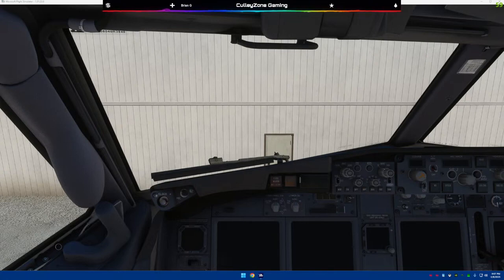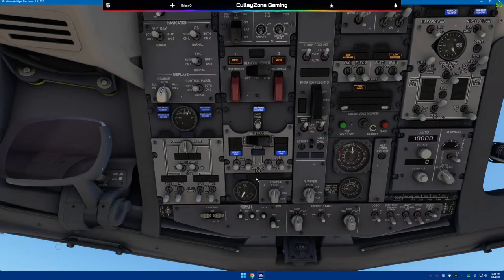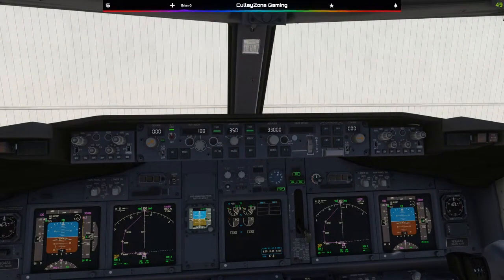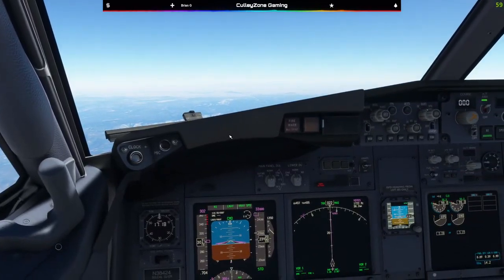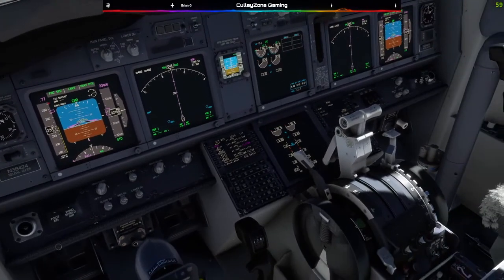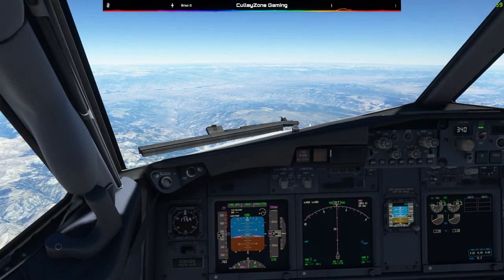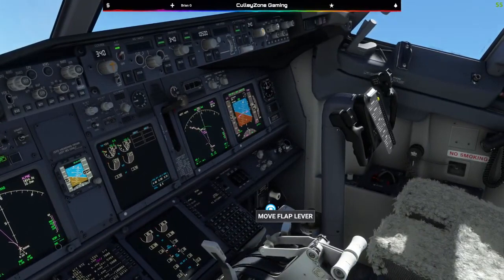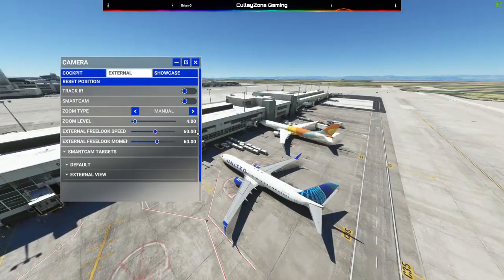Microsoft Flight Simulator Pmdg 737-900 Tutorial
NO Commentary on train sim world 3 upload videos.
All Train Sim World 3 Scenarios will be uploaded over time.
All future youtube videos will be train sim, flight sim,related.
Thank you for all the support in growing this channel.